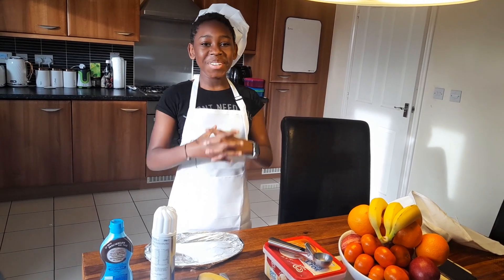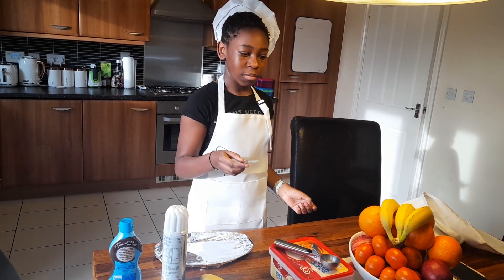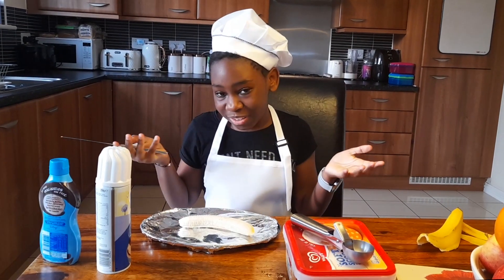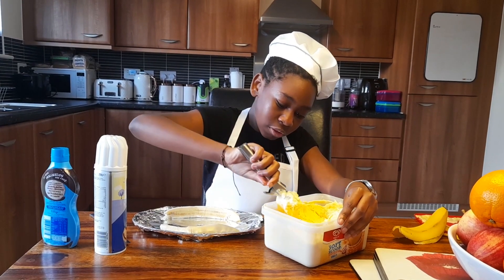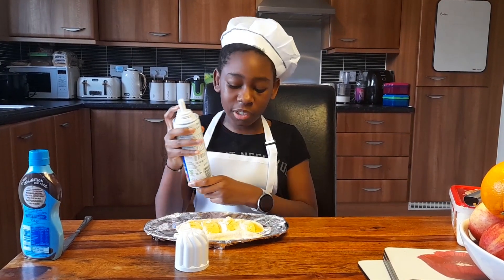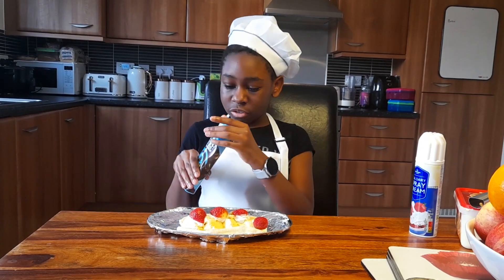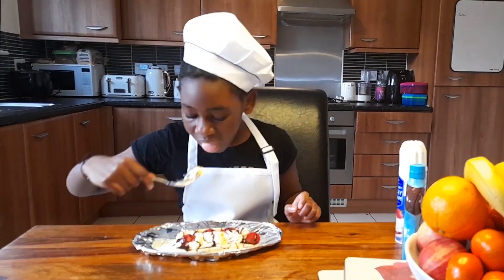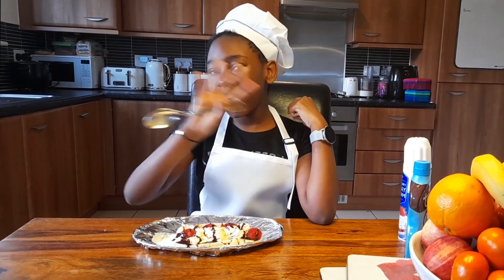EY Family Feast - Week 4 - Banana Split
learn how to make this fun pud!